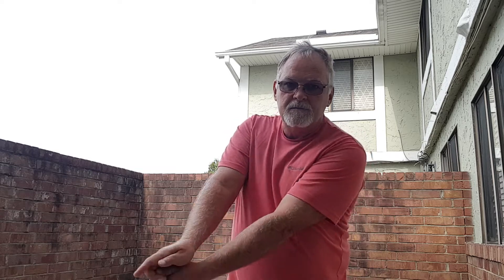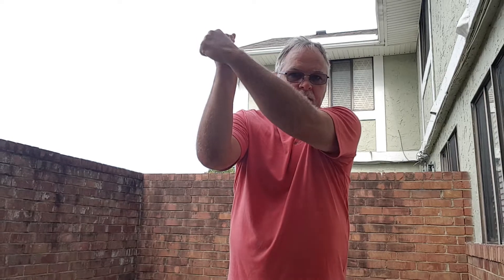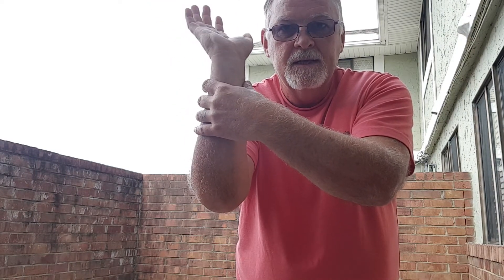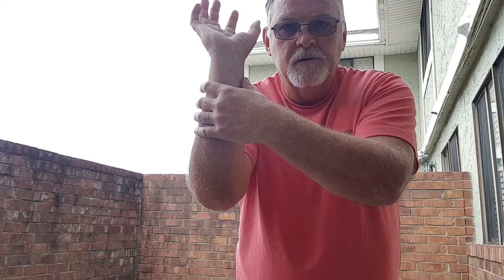Part two breaking the illusion. Let's unscrew the light bulb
Our arms are still in front as we unscrew the light bulb raising the arms assembly and forming around a 90* angle with our trailing, lagging elbow.